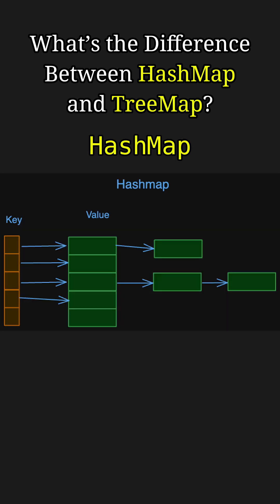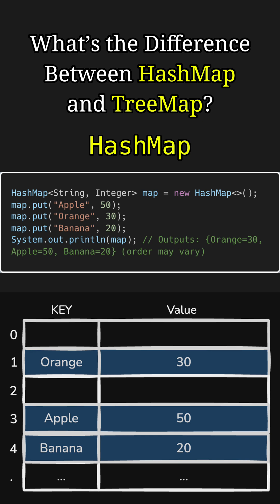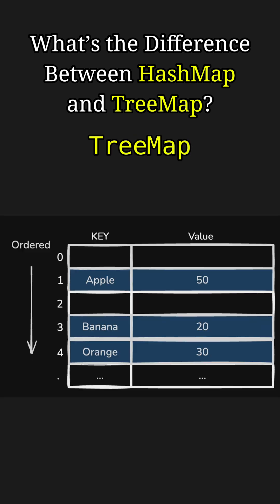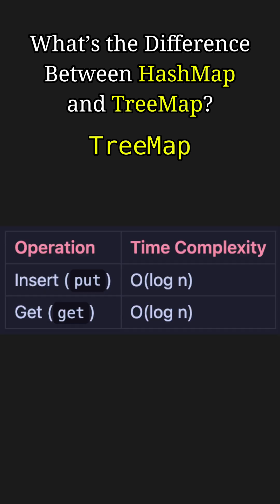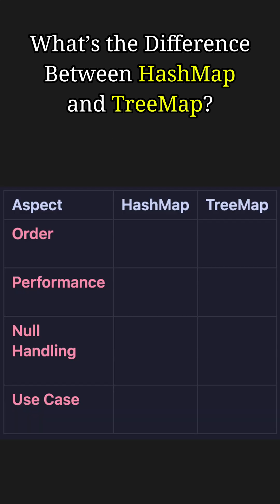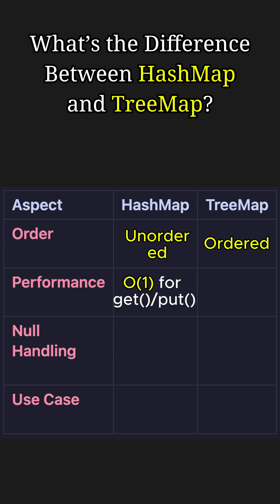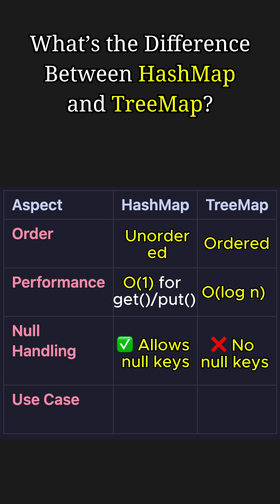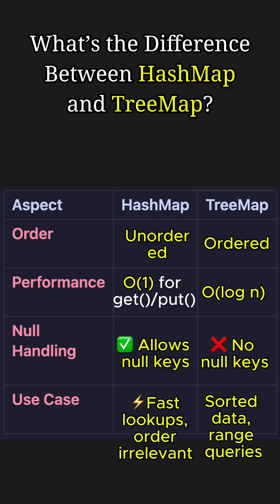HashMap vs TreeMap in Java: Key Differences Explained in Just 2 Minutes!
"What’s the difference between HashMap and TreeMap in Java? 🤔

HashMap is faster (O(1)) for lookups and insertion but does not guarantee the order of keys, whereas TreeMap sorts keys in natural or custom order and provides log-time (O(log n)) performance.

Key Differences:
- Order: HashMap is unordered, TreeMap is sorted.
- Performance: HashMap offers constant-time operations; TreeMap uses a red-black tree for log-time operations.
- Null Handling: HashMap allows null keys, while TreeMap does not.
- Learn how HashMap and TreeMap work, their performance trade-offs, and when to use each. 🚀 Follow for more Java tips!"